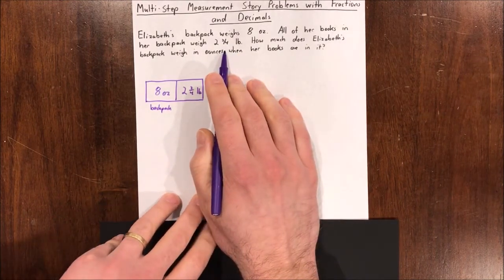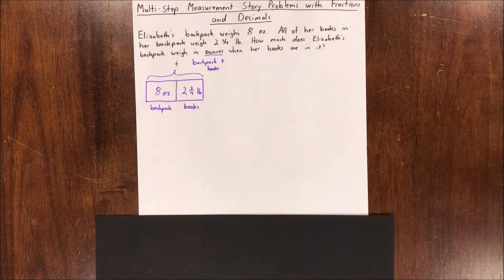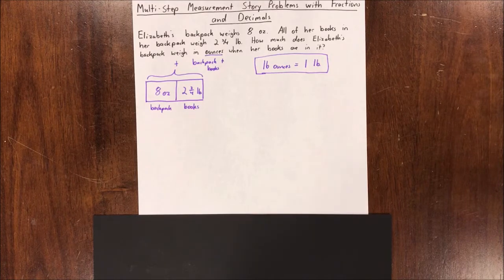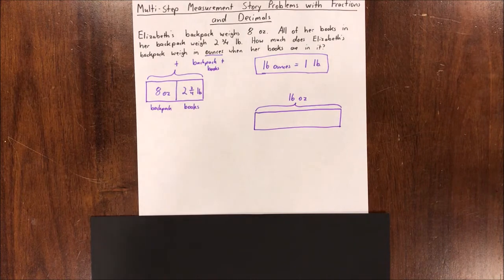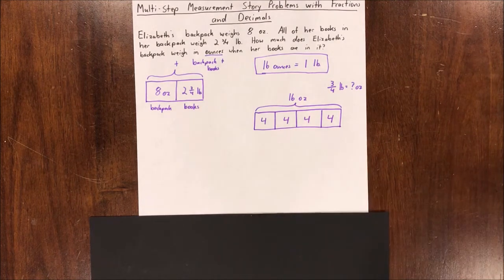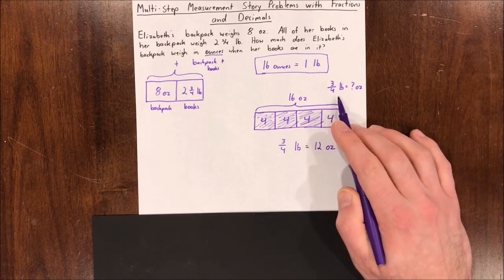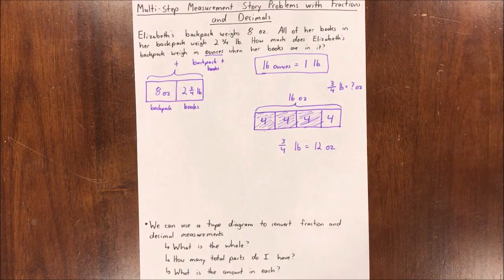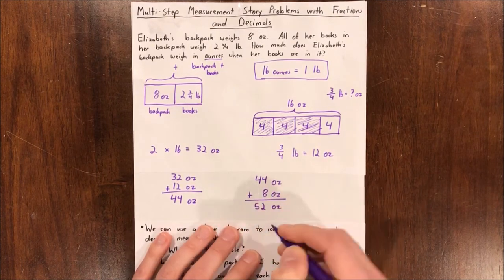4th Unit 8 Lesson 7 POD Video